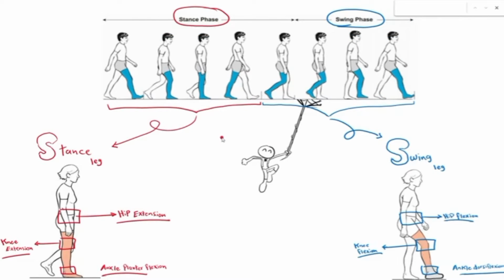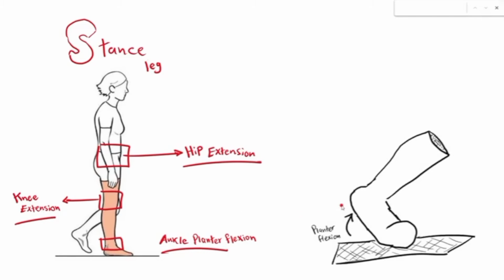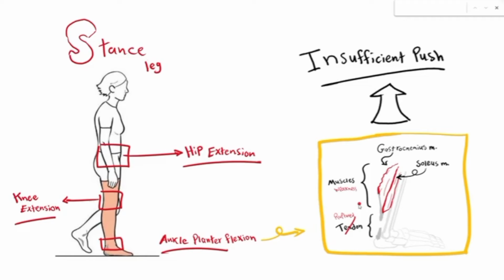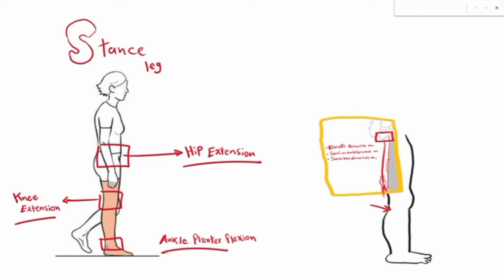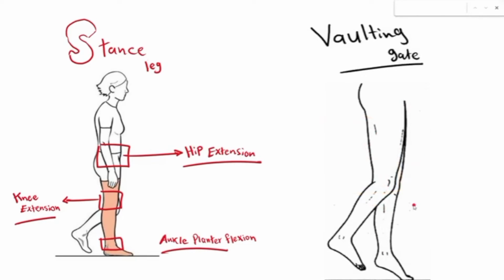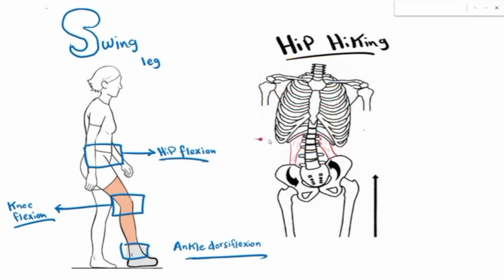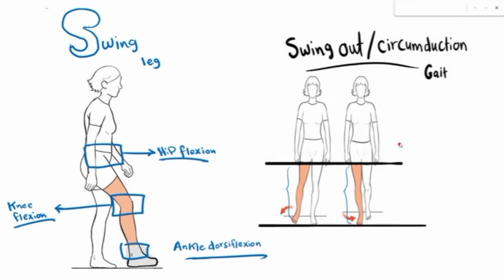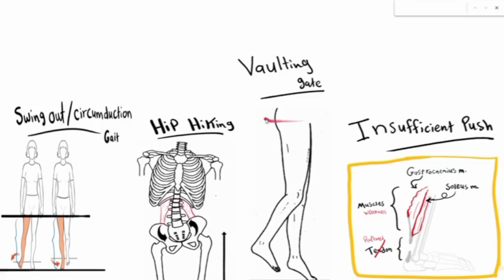Abnormal Gaits I Awab Masaad I Anatomy Made Easy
In this video, we discuss the different abnormal gaits. We cover the gait cycle and how a problem in each part could lead to different abnormal gaits.

Video presenter: Awab Masaad
Editing:Abdulrahman, Shahab ,Teba Basil, Amena Ali